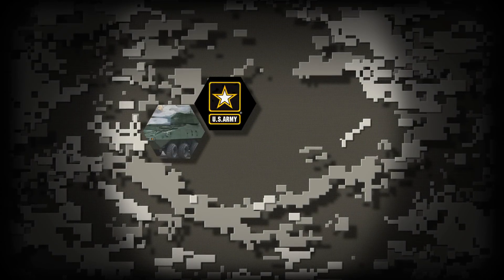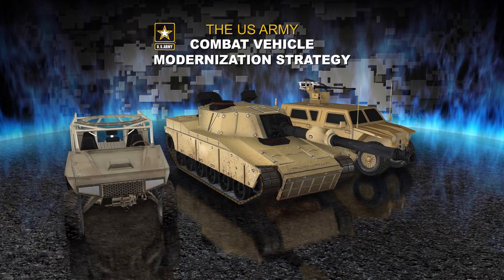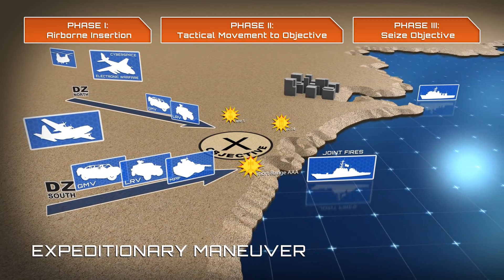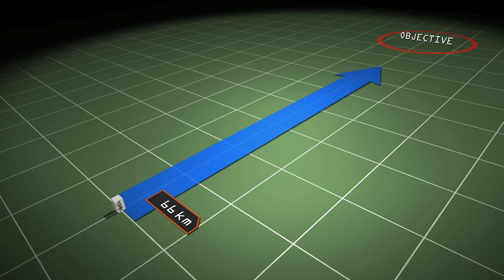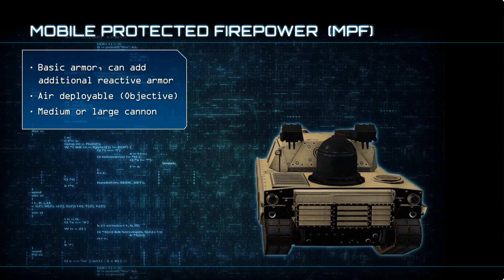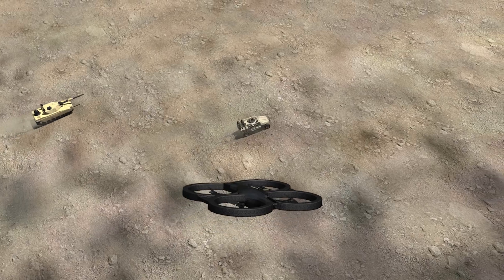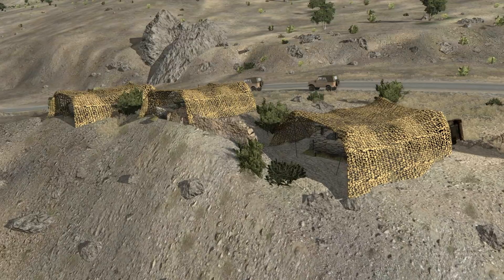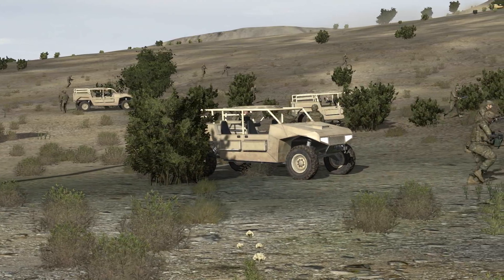Combat Vehicle Modernization Strategy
IBCT’s Combat Vehicle Modernization video developed presents a compelling argument for modernizing Army combat vehicle fleet, centered on regaining the advantage in combined arms maneuver (CAM) while countering the gradual loss of overmatch by emerging threats worldwide.